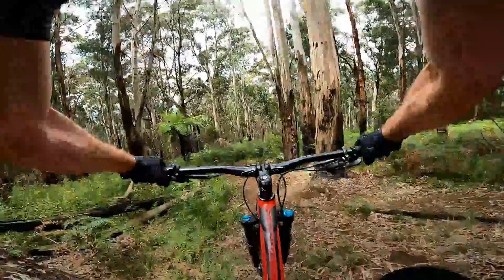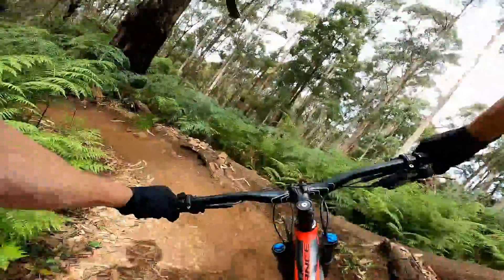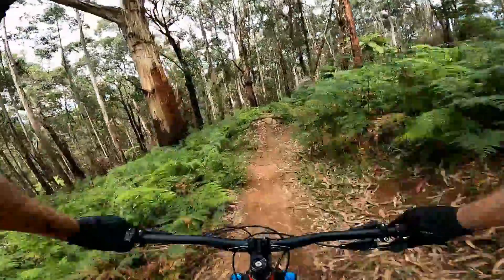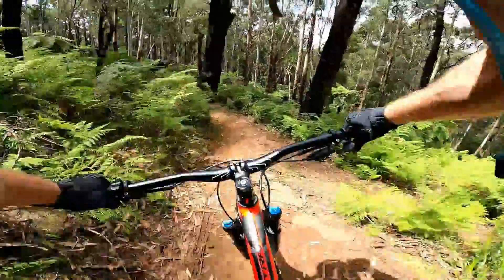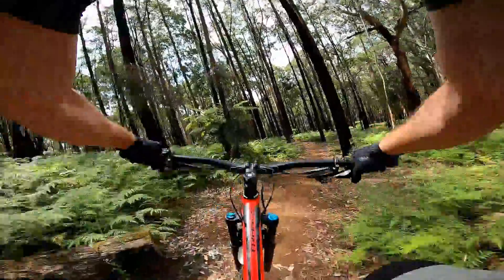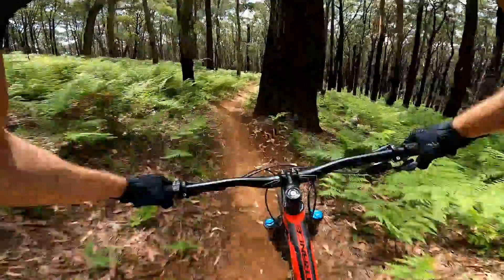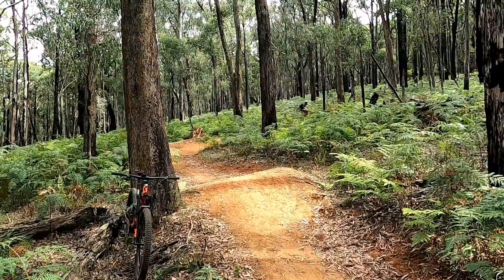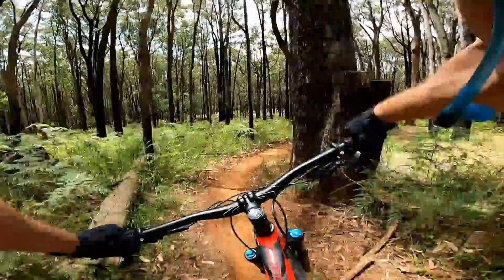Awesome Enduro Trail | Lyre Lyre | Silvan Trails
Riding Lyre Lyre Trail in the Dandenong Ranges, Black rated technical downhill with huge log drops, some large gap jumps and steep rock chutes.

This week we parked up in Olinda and rode down to the start of the trail.
All trails shown on this channel are on Trailforks.